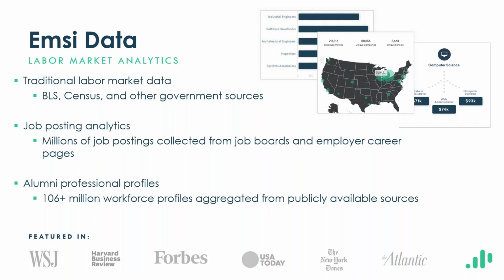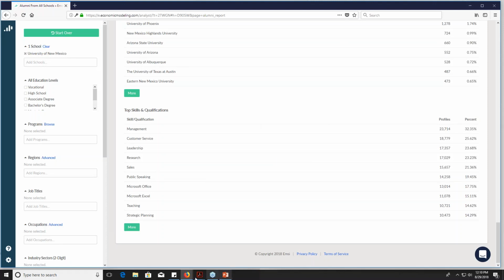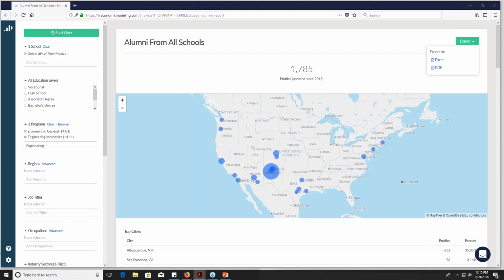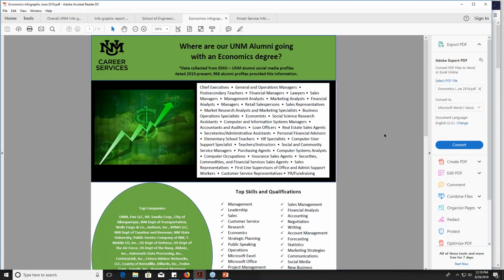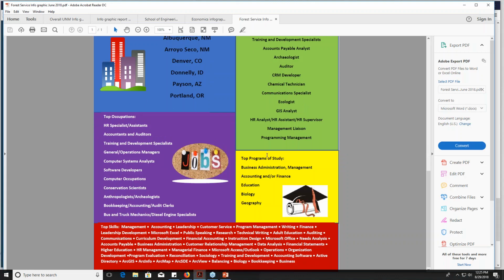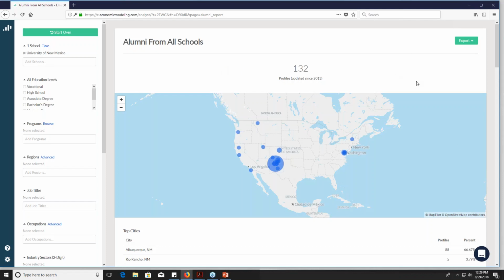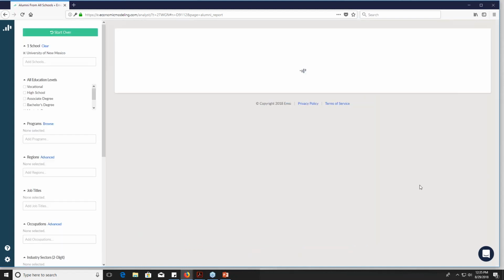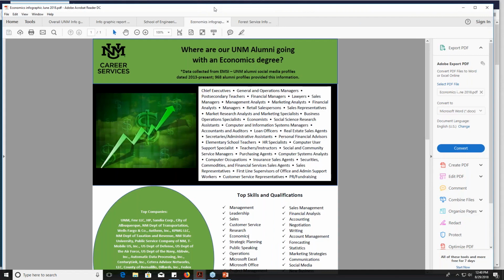Using Alumni Data to Expand Students' Horizons and Strengthen Employer Relationships Trim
In this webinar, Dr. Jenna Crabb (Director of Career Services at University of New Mexico) demonstrates how she uses Alumni Insight to quickly deliver relevant outcomes data to current students, faculty, and employer partners at UNM. She also talks about the impact this data is having and possibilities for expanding that impact in the future. The webinar concludes with a brief time of Q&A featuring Jenna and Emsi product manager Matthew Hyndman.